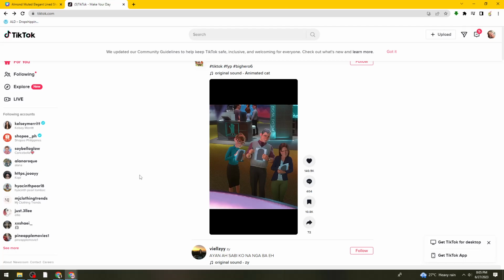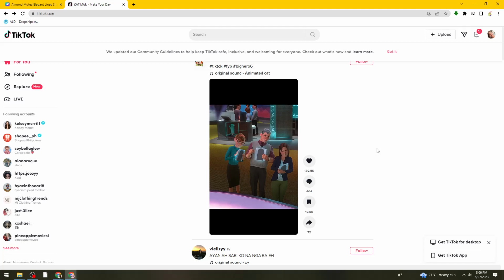How To Get A TikTok Stream Key (2023 Guide)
Learn How To Get A TikTok Stream Key (2023 Guide).In this tutorial, you will learn how to obtain a TikTok Stream Key. A Stream Key is required if you want to livestream on TikTok. Follow these steps to get your TikTok Stream Key:

Open the TikTok app: Launch the TikTok app on your mobile device. Make sure you are logged in to your TikTok account.

Go to your profile: Tap on the "Profile" icon located at the bottom-right corner of the screen. This will take you to your TikTok profile.

Access the TikTok Creator Portal: Tap on the three horizontal dots (more options) at the top-right corner of your profile. From the menu that appears, select "Creator Portal."

Navigate to the "Live" section: Within the Creator Portal, locate and tap on the "Live" option. This will take you to the TikTok Live dashboard.

Tap on "Get Started": On the TikTok Live dashboard, you will see an option that says "Get Started." Tap on it to proceed.

Read and accept the terms: TikTok will display a set of guidelines and terms for live streaming. Read through them carefully and ensure you understand the requirements and restrictions. If you agree to the terms, tap on the checkbox or button to accept them.

Set up your profile and stream details: Fill out the required information for your live stream, including the stream title, category, and other relevant details. Make sure to choose an appropriate and descriptive title for your stream.

Request your Stream Key: Once you have filled out the necessary information, TikTok will generate a unique Stream Key for your account. This key is essential for connecting your streaming software or platform to TikTok. Tap on the "Request" or "Get Stream Key" button to obtain your Stream Key.

Copy and save your Stream Key: TikTok will provide you with your Stream Key. Tap on the option to copy the key or take note of it somewhere secure. This key needs to be entered in your streaming software or platform when setting up your live stream.

Note: Treat your Stream Key with care and keep it private. Sharing your Stream Key with others can potentially allow them to stream on your TikTok account without your consent.

By following these steps, you can acquire your TikTok Stream Key and start livestreaming on the platform. Make sure to integrate the Stream Key correctly with your streaming software or platform to establish a successful connection and broadcast your live content to TikTok's audience.